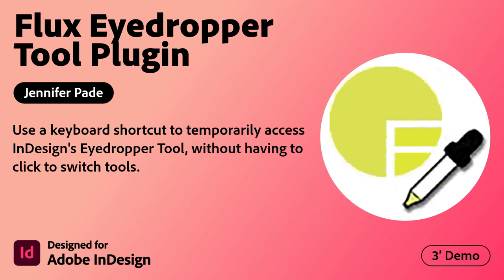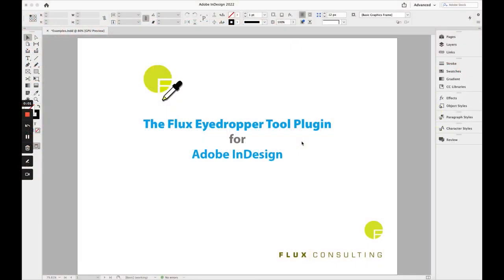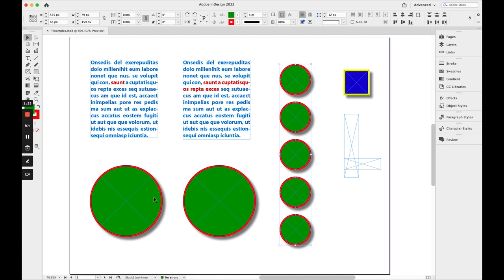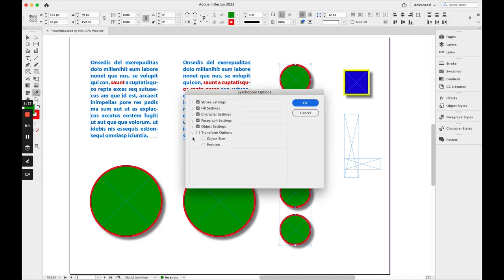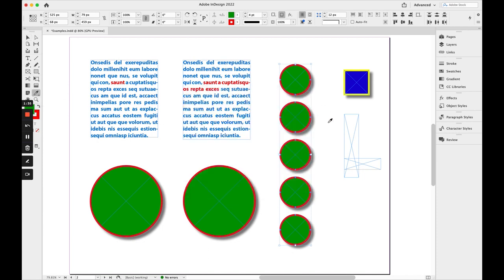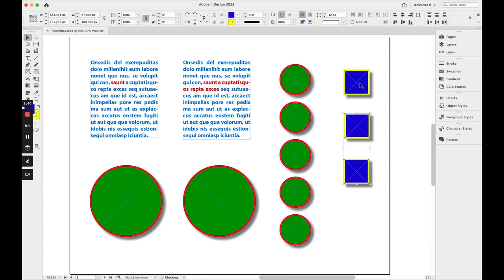Flux Eyedropper Tool Plugin by Jennifer Pade | 3 Minute Demo | Adobe Creative Cloud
(macOS-only) The Flux Eyedropper Tool Plugin lets you access InDesign’s Eyedropper tool on the fly, so you can grab formatting for objects or text without having to switch between tools with the mouse.